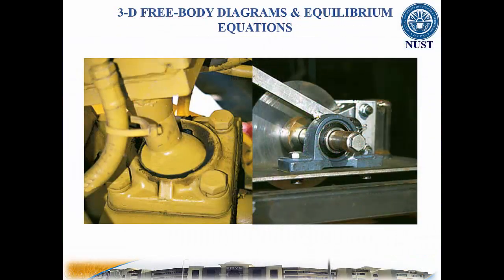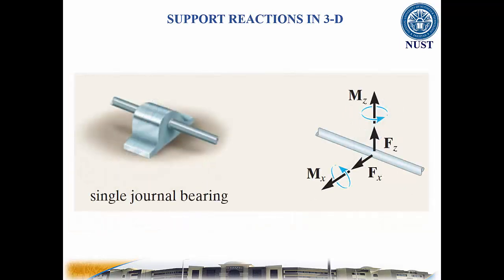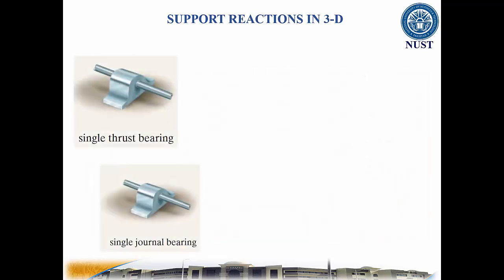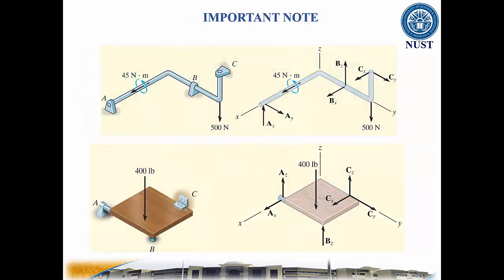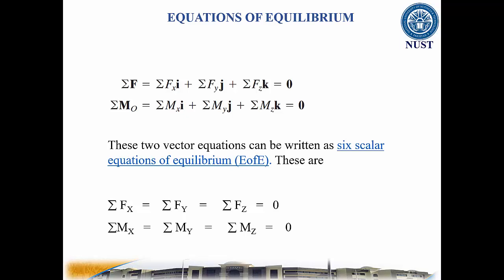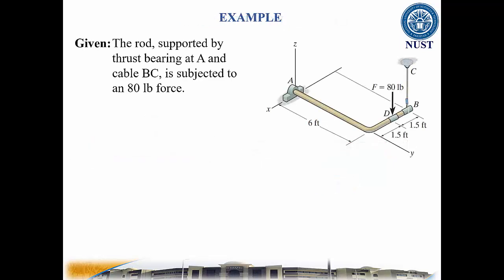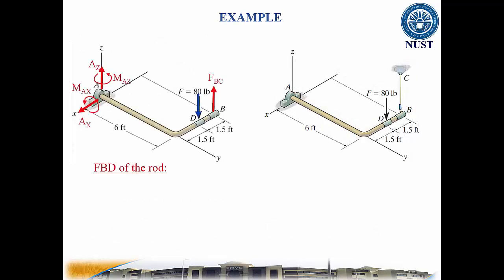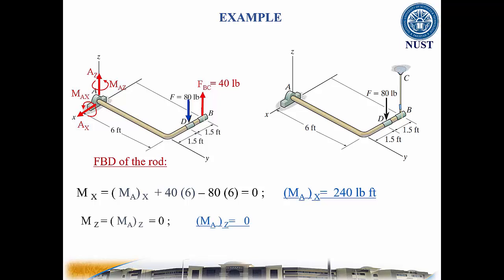Lec 5.3 3D FREE BODY DIAGRAMS and EQUILIBRIUM EQUATIONS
This video shows how to solve rigid-body equilibrium problems using the equations of equilibrium.